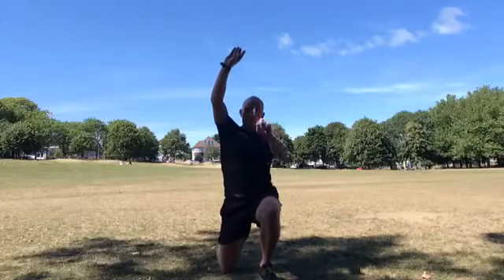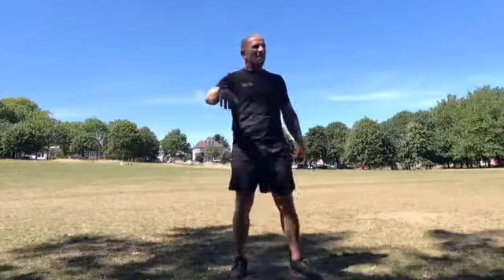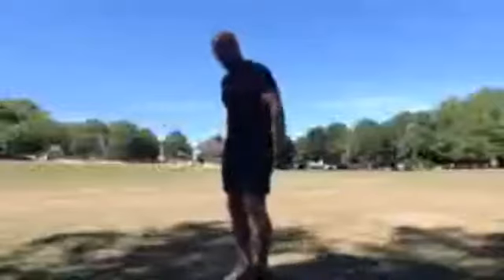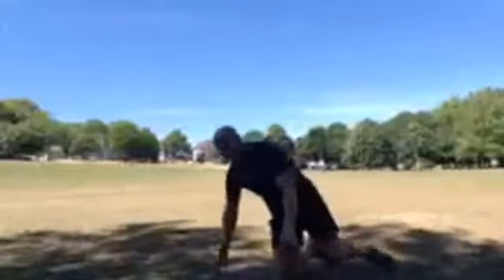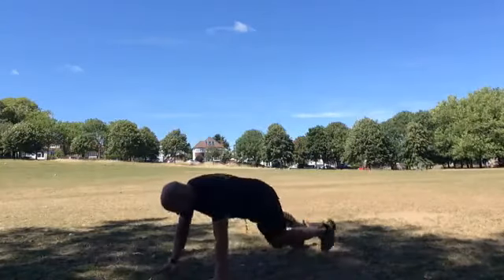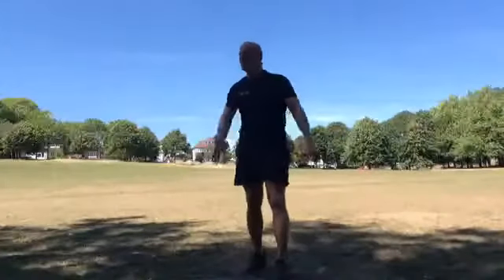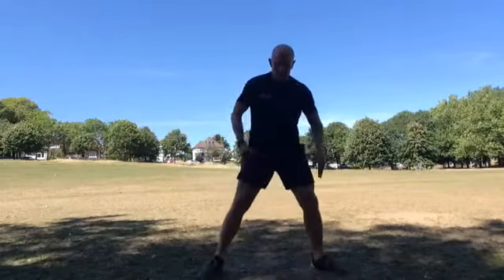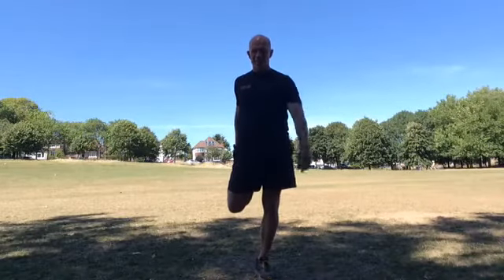BOGA #9 - Mobility & Stretch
A 45 mins Stretch & Mobility workout with Keith
no kit required
Do each move for 1 min. Hold the top and bottom of each move for 2 breathes.
Perform the whole circuit 3 times.
You will need a mat and a bench/step or chair if you want to make the press up position moves easier.
• HERO PRESS UP & AB STRETCH
• LUNGE & REACH
• HALF WALKOUTS & GROIN STRETCH
• HAMSTRING STRETCH & REACH
• PRONE HIP STRETCH
• WIDE LEG STRETCH, SQUAT & REACH
• RACING PIGEON POSE